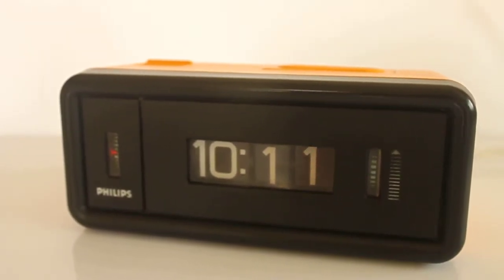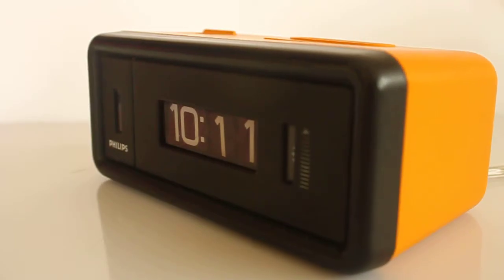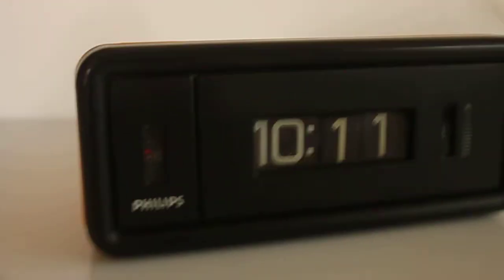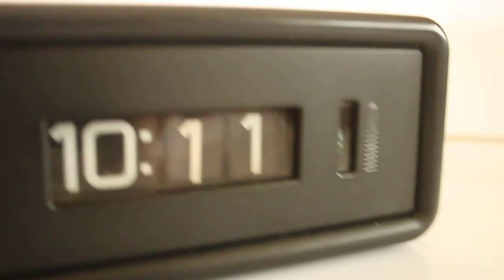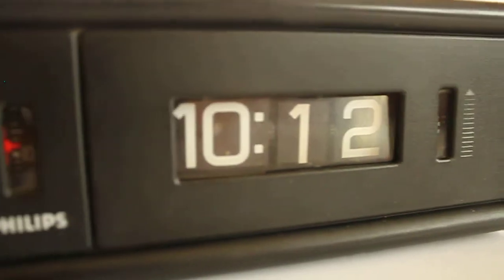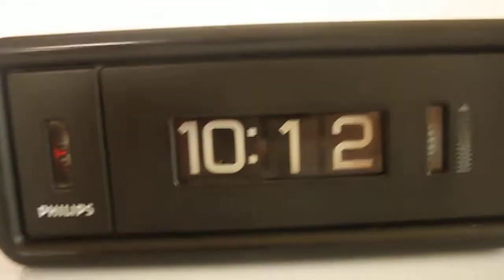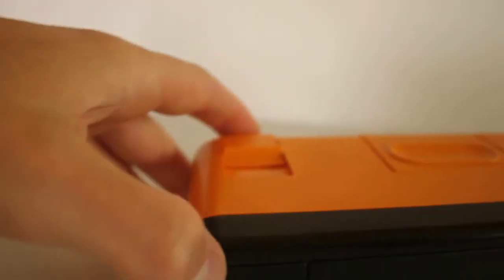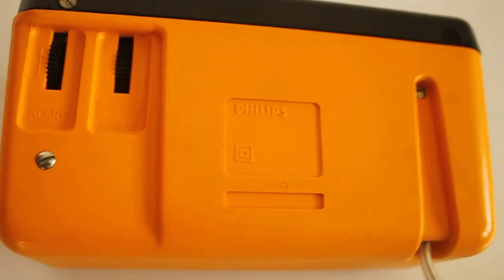Philips flip-roll-clock HR5272